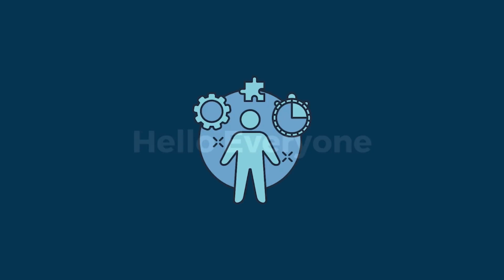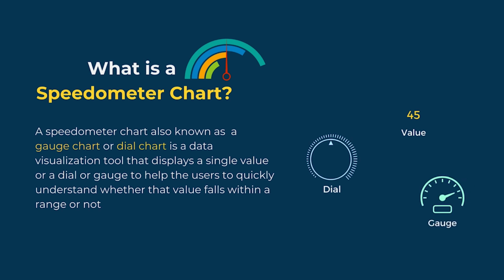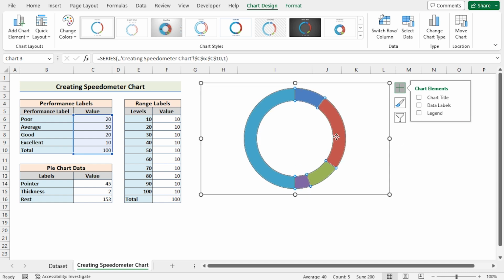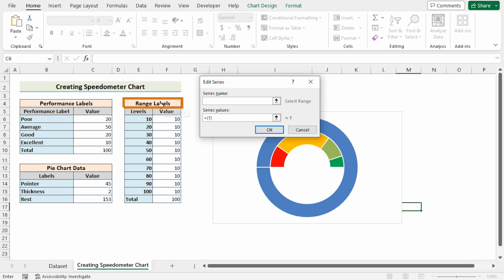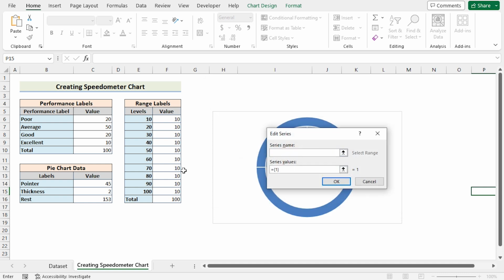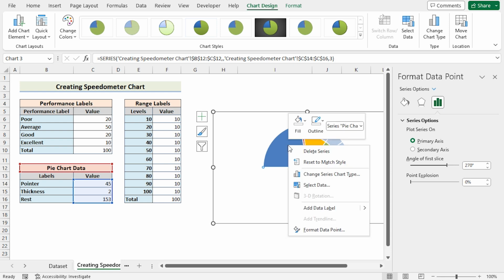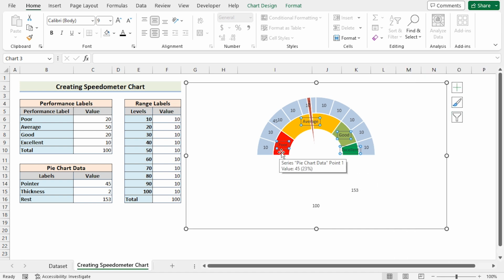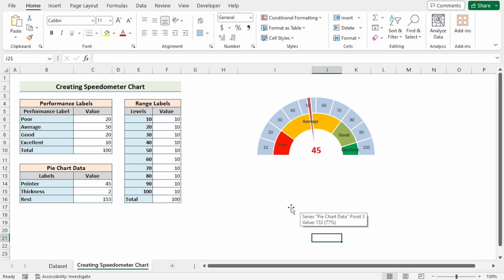How to Create Speedometer Chart in Excel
In this video, I'll guide you through multiple steps to create a speedometer chart in Excel. You'll learn about setting up data, inserting doughnut charts, adding Range Labels to the doughnut chart, adding a pie chart, and inserting Data Labels to the speedometer chart. Creating a speedometer chart can be used to quickly and intuitively display project progress, inventory management, or risk management information. With practical examples and step-by-step instructions, you can effortlessly make a speedometer chart in your own Excel spreadsheets.

0:00 - Intro
1:12 - Setting up Data
1:37 - Inserting Doughnut Charts
2:44 - Inserting range labels Doughnut Chart
3:48 - Inserting a Pie Chart (Combo chart)
5:29 - Adding Data Labels to the speedometer chart